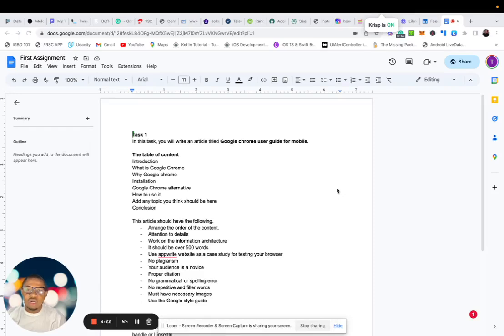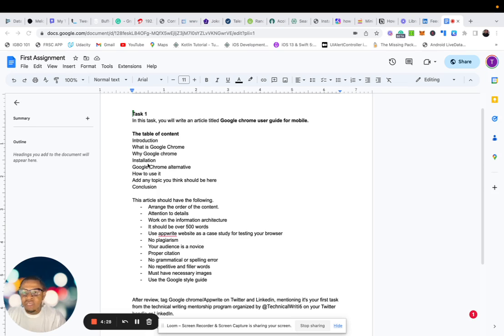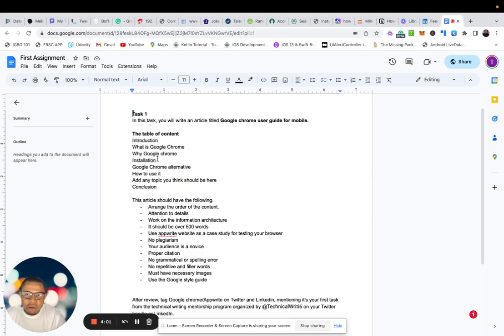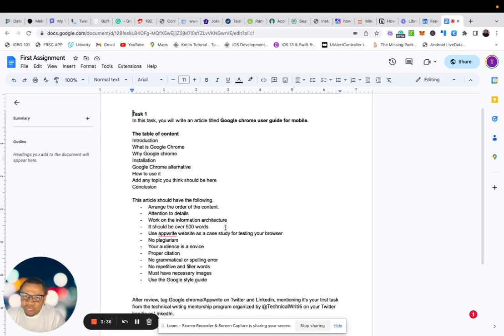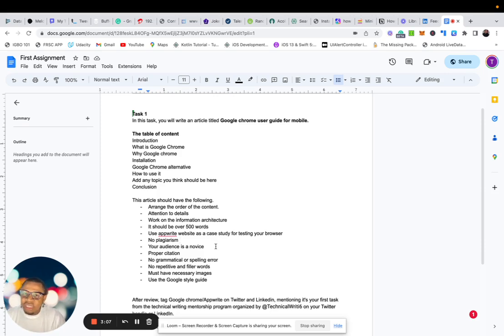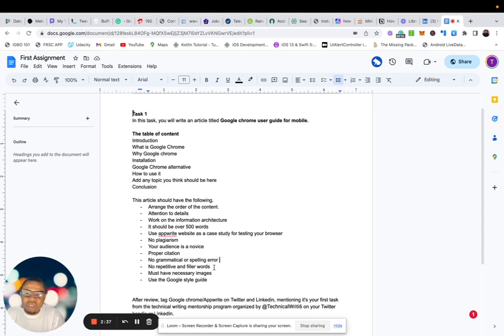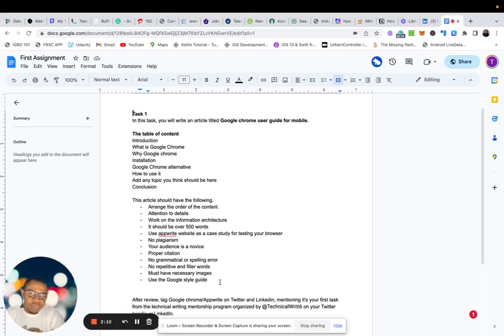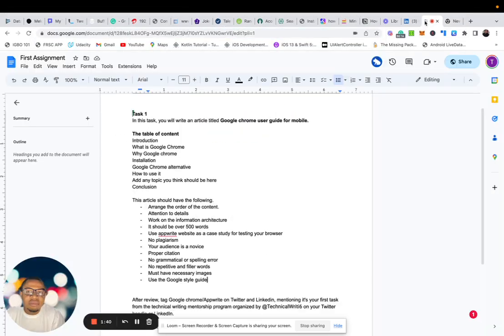First Assignment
This is the first assignment of this program.